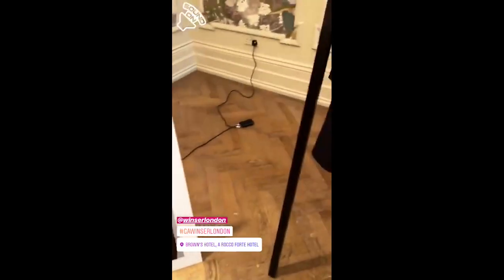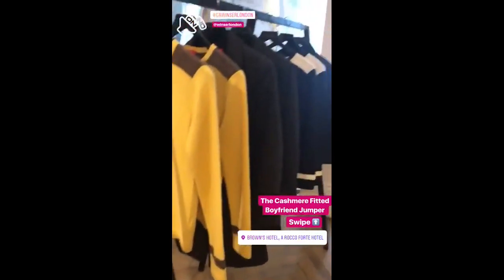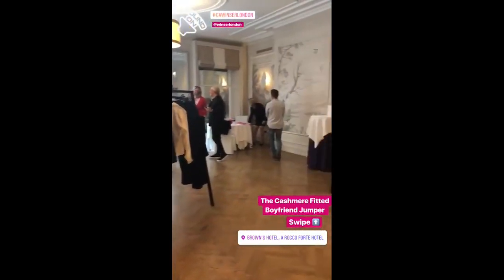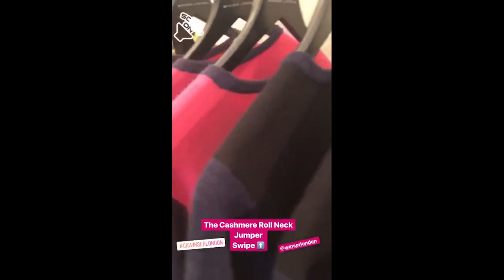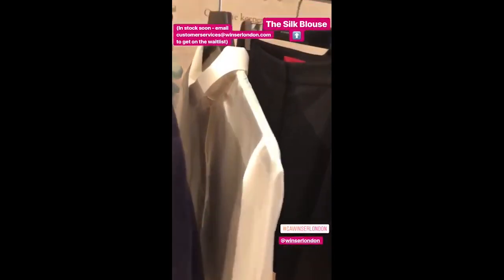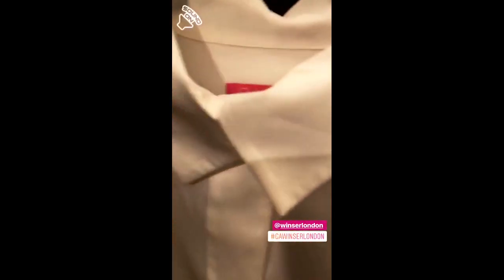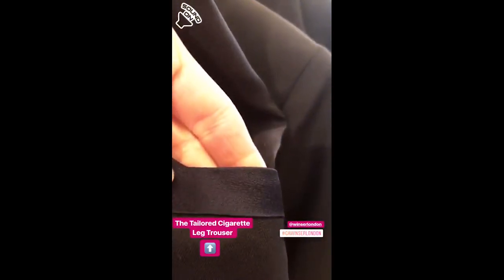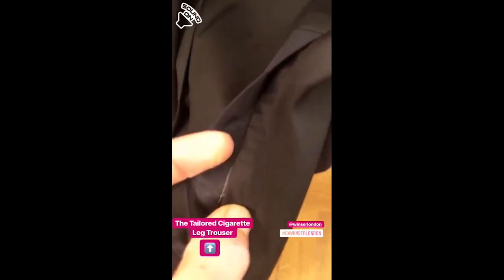Gillian Anderson presents her new clothes collection with Winser London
GA Windsor London Launch Party September 10th 2018